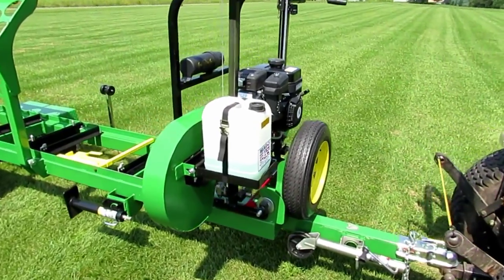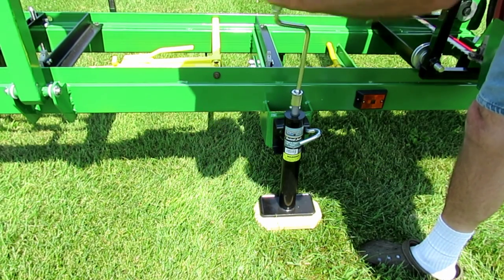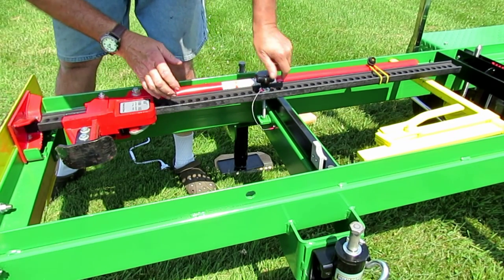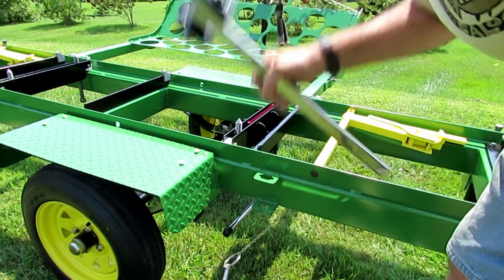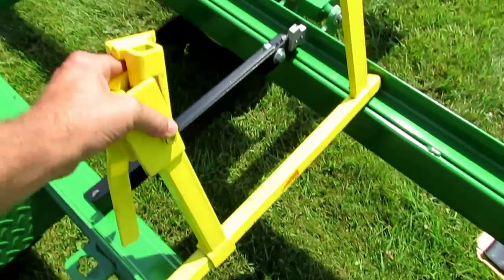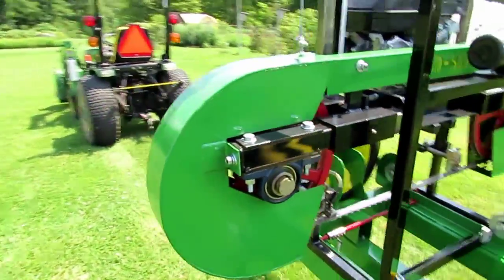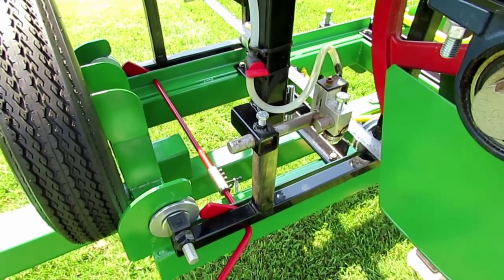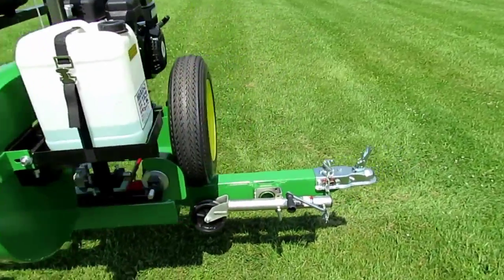Home Built Trailer for my Hudson HFE-21 Sawmill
This is a video of a trailer that I built for my HFE-21 sawmill. It has a manual log loader, toe board, mill locks, and log stops. It allows cutting logs up to 12'-6". All parts were plasma cut on my home built cnc plasma table.  Next I will be adding a video of it in use sawing walnut logs.